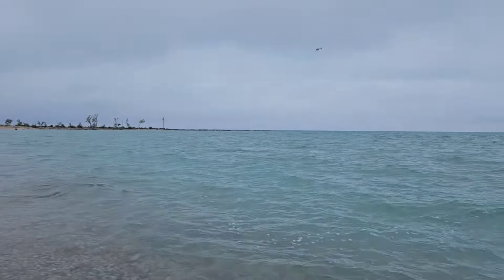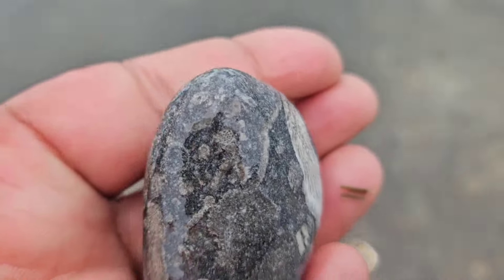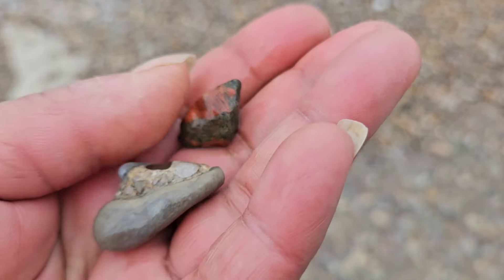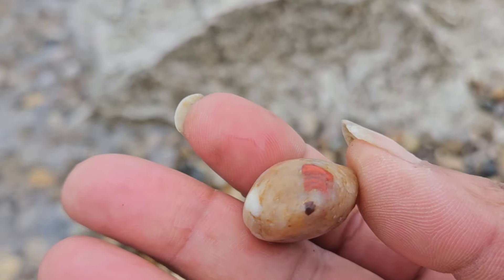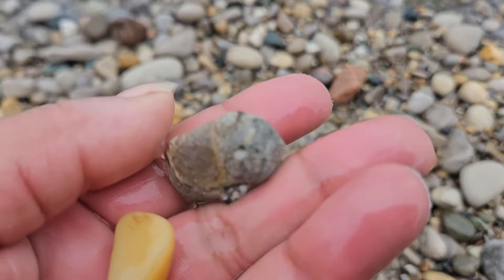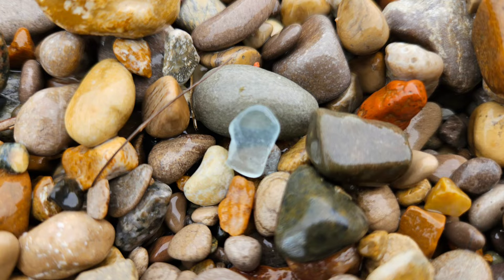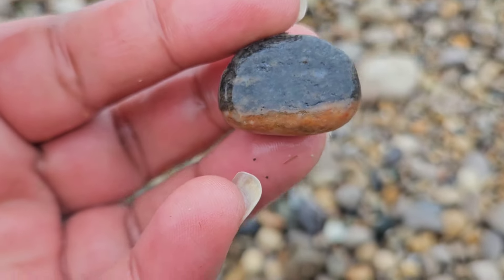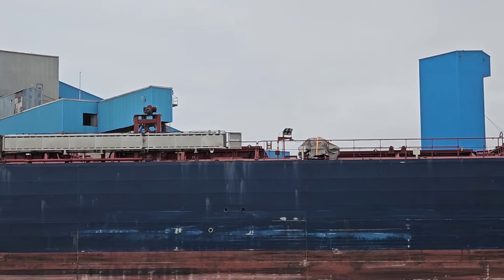Sweet Finds! Beach Glass, Minerals and Fossils! Lake Huron, Ontario